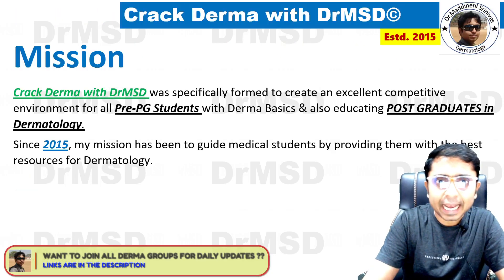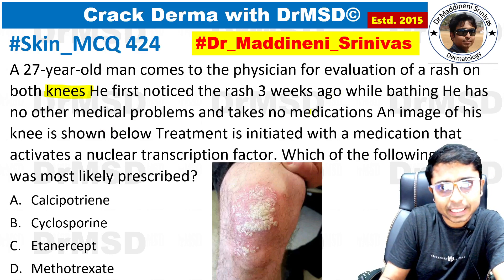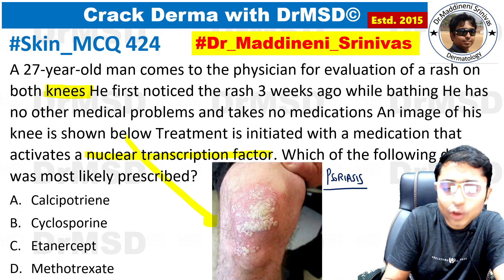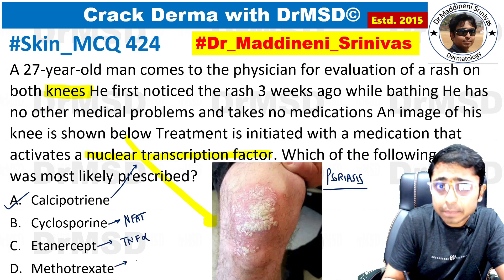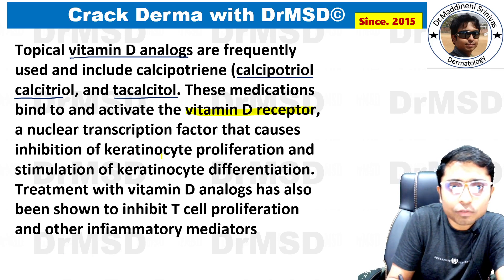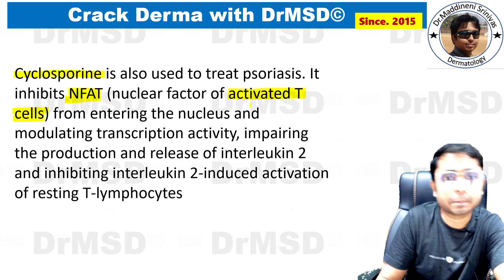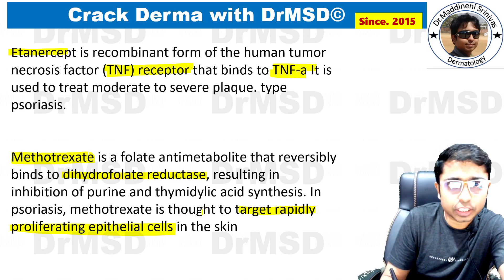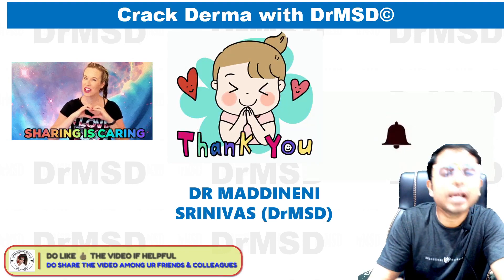Psoriasis vulgaris | Vitamin D | Calcipotriene | Methotrexate | DHFR | Cyclosporine | Etanercept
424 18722 Psoriasis vulgaris Treatment Vitamin D analogue Calcipotriene Methotrexate DHFR Cyclosporine Etanercept

1. NEET PG
2. Skinpedia
3. Dermpedia
4. Dermapedia
5. DRMSD
6. Dr Maddineni Srinivas
7. Skin Encyclopedia
8. Derma Encyclopedia
9. NEET PG
10. INICET
11. NEXT 2022
12. NEXT 2023
13. FMGE
14. MRCP
15. USMLE
16. PLAB
17.  PYQs
18. IBQs
19. IJD
20.IJDVL
21.BMJ
22.IDOJ
23.EIJD
24.EADV
25.AAD
26.JAAD
27.American Journal of Dermatology and Venereology
28.Advances in Dermatology and Allergology
29.JAMA
British Journal of Dermatology
Dermatologic Therapy
Journal of Cutaneous Pathology
Pediatric Dermatology